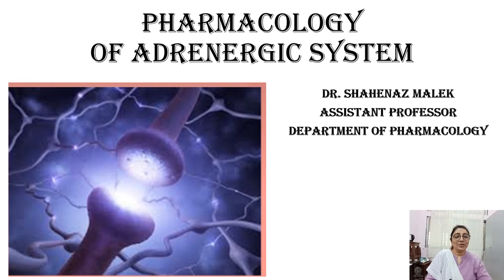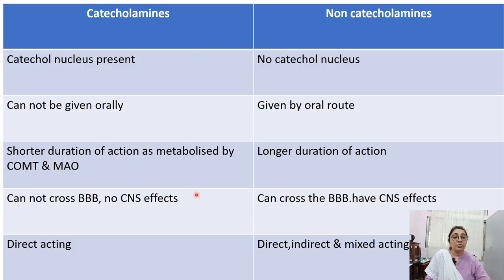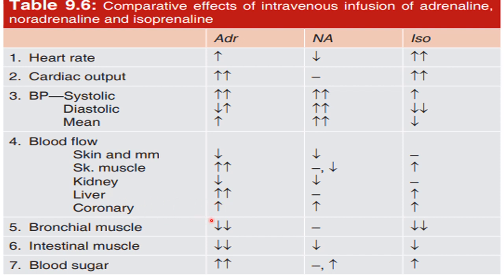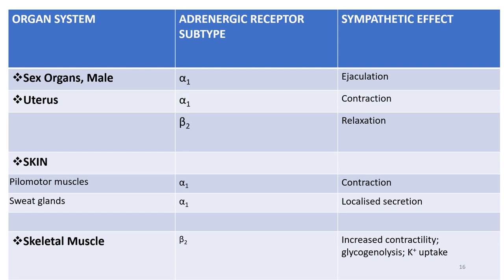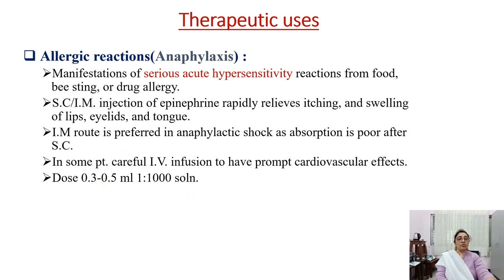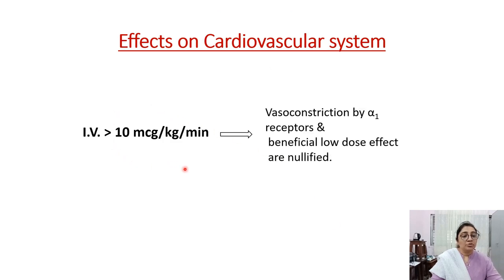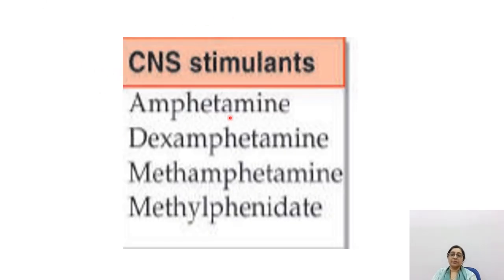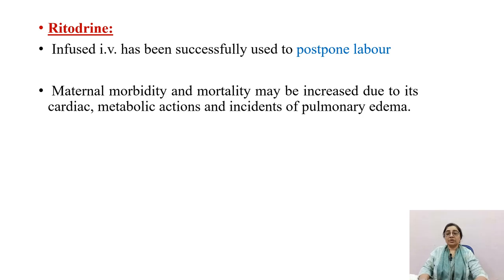Pharmacology of adrenergic system-2